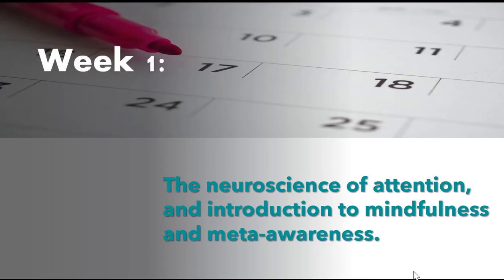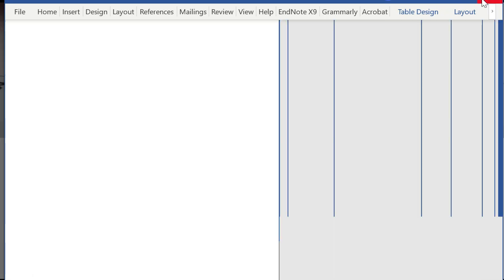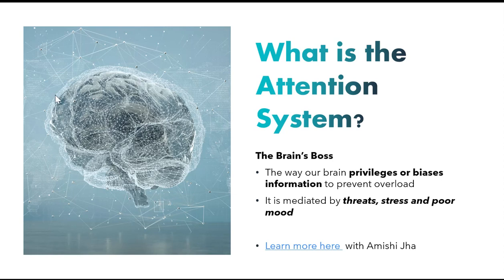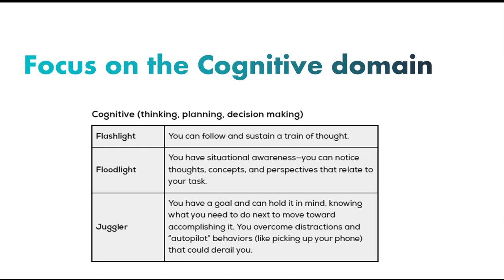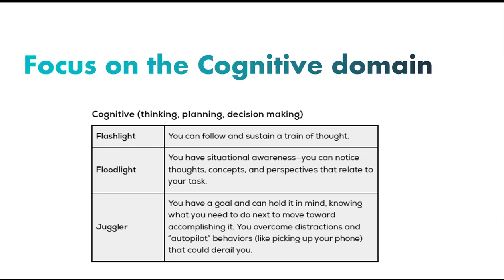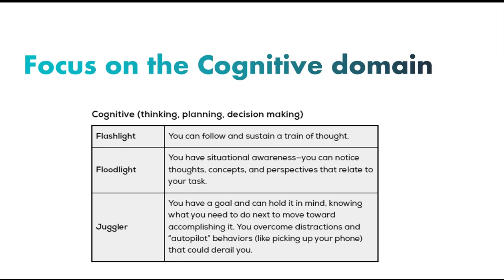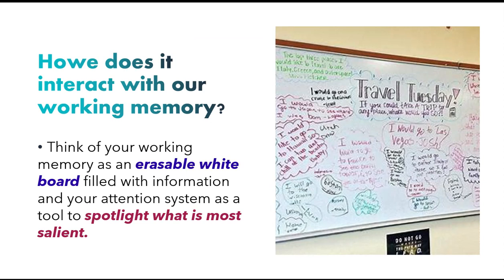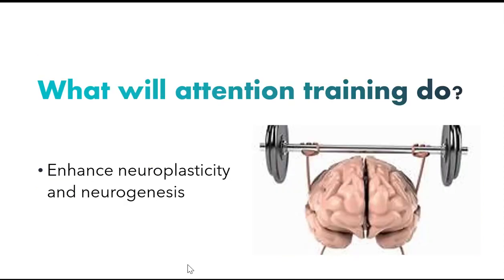Mindful attentionPPT training week 1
This presentation is based on the work of Amishi Jha, a leading neuroscientist in the field of attention as described in her book, Peak Minds (2021).  It is developed for nursing students who are working on developing their mindful attention to improve their performance in the classroom and at the bedside.